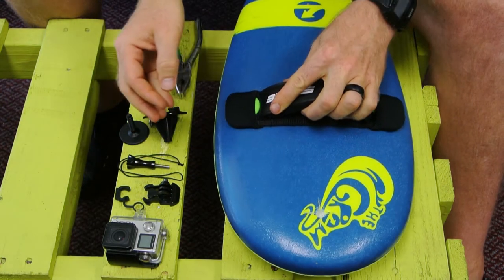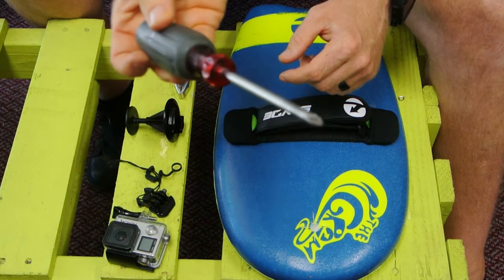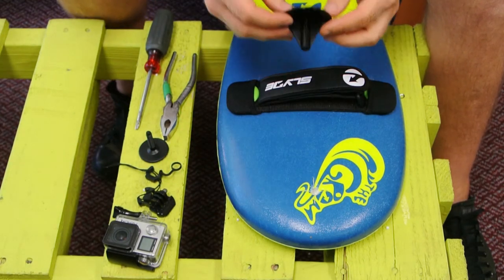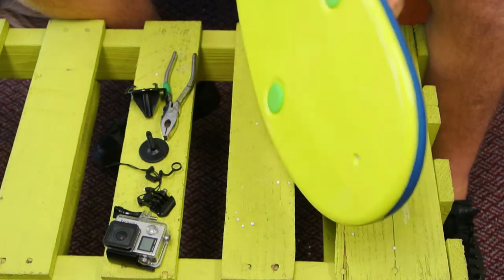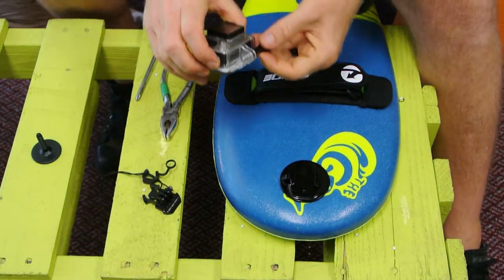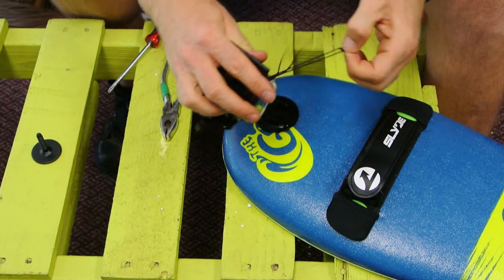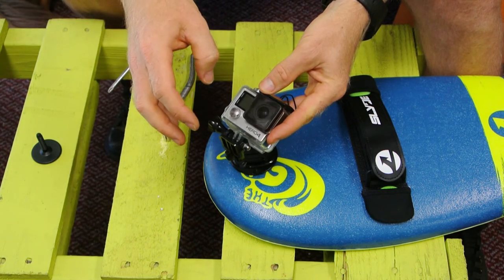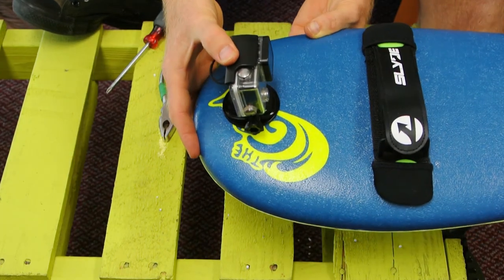How To Attach Your GoPro Camera to The Soft Top Grom Slyde Handboard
The starter Gromboards do not come with a built in GoPro mount like Slyde Handboards high performance boards do.

However, there is a simply solution to add a GoPro for your next DIY Bodysurfing project.

A GoPro inserted on Grom handboard is a fantastic addition to your beach days.
We understand you’ve just spent hard earned money on these beautiful boards and the last thing you probably want to do is puncture a hole in it.

Although, daunting to do so, in the end it looks really cool & provides you with memories that will last a lifetime.

What You’ll Need to Get Started:
GoPro Camera
Accessories that came with GoPro
A Soft Top Grom Slyde Hardboard
Pencil
A screwdriver or a drill piece
A Pair of pliers
A quarter or any kind of coin

GoPro Placement & Prep
The good thing about mounting the GoPro yourself is you can actually choose anywhere you want the mount to go on your handboard.

Decide exactly where you want the GoPro camera mounted on the board.
Remember once you place the mount in, it’s essentially there for good.
*If you do feel like you made a mistake or it’s getting in the way, what you can do is fill the hole up with any regular surf wax

Make sure your GoPro is all set up prior to the beach, to avoid moister getting inside camera.

Things To Consider Prior to Placement

Consider where your hand will be in the handstrap , it’s best to keep The GoPro mount of the way of your hand, so does not effect your Slyde-ing style.

Consider the type of POV (Point of View) you’re wanting to capture
For example if you want great POVs off the side (place it on the side) if you want POV off front or backside, place it accordingly.

We feel you get a better POV with camera placed on the nose of the board with GoPro facing you (selfie style) and leads to more captivating videos.

It’s also fair to note, the Gopro will add a little weight to where-ever it is placed.

Once you’ve decided on the best spot, pencil a dot on the location you are going to puncture.

Step 1- Puncturing A Hole Thru

Take your screw driver over location you have dotted with your pencil, and puncture thru the top of the handboard (twisting screwdriver) all the way to the back, you’ll feel HDPE slick skin on the bottom.  Don’t push all the way thru with screw driver just ensure there is small opening on bottom.

Then take screwdriver out and flip over the hardboard,  from the slick bottom gently push straight thru.

Now there will be a hole thru the entire board.

Step 2-  Assembling GoPro Mount Inserts

Top mount is what’s called the female version & has wings & serrated edges, which will push into the top of the board.

The male version, has a coin slot and will connect to the female thru the bottom of the board.
Keep in mind the male plug might be too long, use pliers to clip it off at about 2inches for the perfect height.

Continue to tighten / screw in together with the use of a coin, until you can no longer tighten mounts together.

Make sure the top and bottom mounts line flat/flush against the handboard.

Step 3- Place GoPro into Mount & Hit Water

Be sure to tag @Slydehandboards & Slydehandboards in all your awesome shots.

Slyde Handboards Puts Epic Wave-riding in the Palm of Your Hand